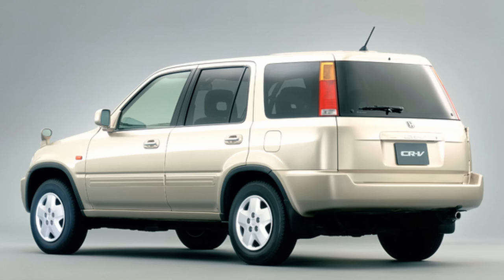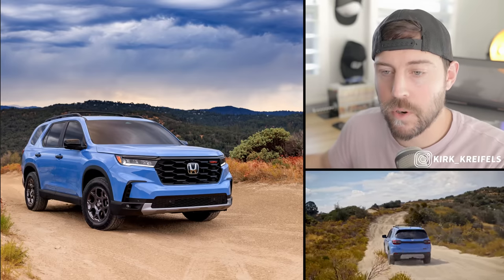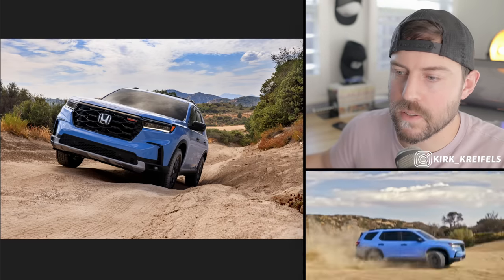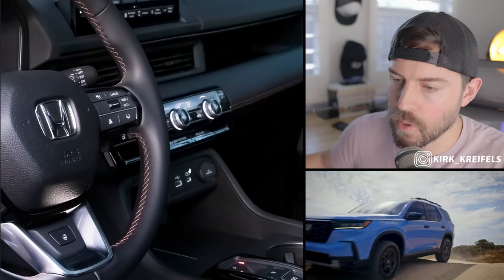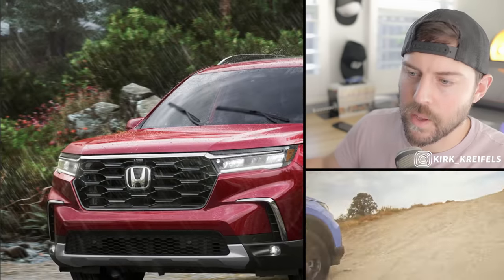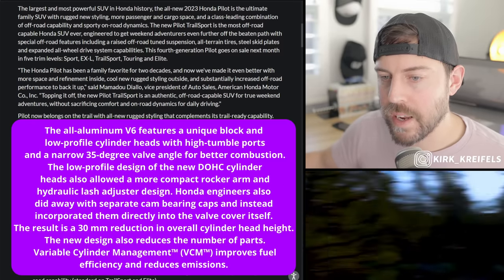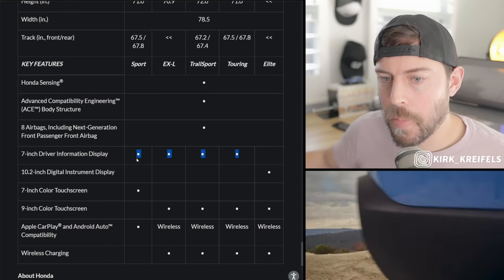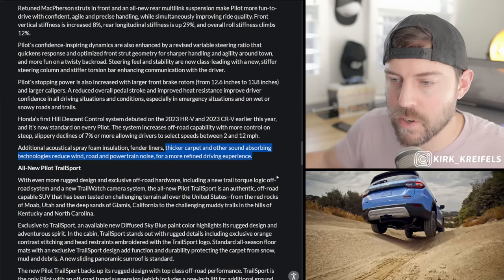*OFFICIAL* The all-new 2023 Honda Pilot brings New Tech, New Engine, & Off-Road Prowess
The largest and most powerful SUV in Honda history, the all-new 2023 Honda Pilot is the ultimate family SUV with rugged new styling, more passenger and cargo space, and a class-leading combination of off-road capability and sporty on-road dynamics. The new Pilot TrailSport is the most off-road capable Honda SUV ever, engineered to get weekend adventurers even further off the beaten path with special off-road features including a raised off-road tuned suspension, all-terrain tires, steel skid plates and expanded all-wheel drive system capabilities. This fourth-generation Pilot goes on sale next month in five trim levels: Sport, EX-L, TrailSport, Touring and Elite.

"The Honda Pilot has been a family favorite for two decades, and now we've made it even better with more space and refinement inside, cool new rugged styling outside, and substantially increased off-road performance to back it up," said Mamadou Diallo, vice president of Auto Sales, American Honda Motor Co., Inc. "Topping it off, the new Pilot TrailSport is an authentic, off-road-capable SUV for true weekend adventures, without sacrificing comfort and on-road dynamics for daily driving."

Pilot now belongs on the trail with all-new rugged styling that complements its trail-ready capability. The tough and aspirational design features a large upright grille and a powerful stance accentuated by flared fenders, wider tracks and larger tires. Under its new longer hood is Honda's most powerful V6 ever, an all-new dual overhead cam (DOHC) 3.5-liter engine producing 285 horsepower.

Inside, Pilot's all-new interior makes it the new flexible king of the carpool lane with unmatched comfort, versatile seating with an available removable 2nd row seat that can be conveniently stowed under the rear cargo floor. Complementing the interior flexibilty is the most passenger and cargo space in Pilot history, including a more comfortable third row, and Pilot boasts best-in-class overall passenger space and top-class cargo volume behind the third-row seats. The new modern interior is also more comfortable with new front Body Stabilizing Seats that help reduce fatigue on long drives. Sophisticated materials, premium touches and must-have tech features create the most upscale Pilot ever.

Standard class-leading safety features include a new and improved suite of Honda Sensing® safety and driver-assistive technologies, a next-generation front passenger airbag, improved front side airbags and new driver and front-passenger knee airbags.

New Pilot Features:

Rugged exterior design
All-new 3.5-liter DOHC V6 engine is more powerful
New available second-generation i-VTM4™ torque-vectoring all-wheel drive system improves off-road capability (standard on TrailSport and Elite)
More modern and comfortable interior
Class-leading overall passenger space
First-in-class multi-function removable second-row middle seat provides three discrete seating options (Touring, Elite)
Increased cargo volume
Standard digital instrumentation
10.2-inch digital instrument display (Elite)
9-inch HD touchscreen with wireless Apple CarPlay® & Android Auto™ compatibility (EX-L, TrailSport, Touring, Elite)
Standard 7-inch touchscreen with Apple CarPlay® & Android Auto™ compatibility (Sport)
7 available drive modes, including new Sport, Tow, and Trail modes
Standard Honda Sensing® system with new wide-view camera and radar
Standard Hill Descent Control
Next-gen front passenger airbag designed to reduce potential for traumatic brain and neck injuries
Standard driver and front-passenger knee airbags
Trail torque logic optimizes off-road performance of i-VTM4 torque vectoring all-wheel drive system (TrailSport)
TrailWatch camera system to help drivers navigate obstacles (TrailSport, Elite)

00:00 - Revealed! 2023 Honda Pilot
01:01 - Exterior
03:10 - Interior
06:11 - New Features, on-sale date
07:18 - New Engine, Seating, Cargo
08:15 - Trim Levels & more
10:39 - Trailsport Features
11:56 - New Pilot Perfect or Lacking?